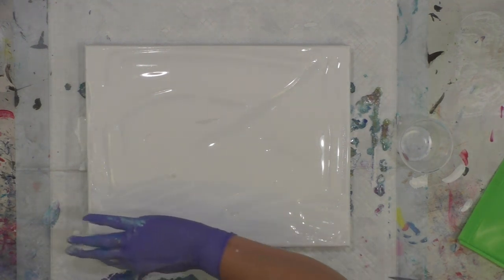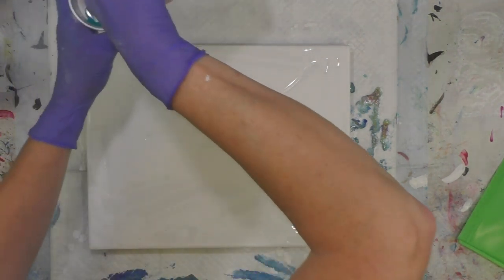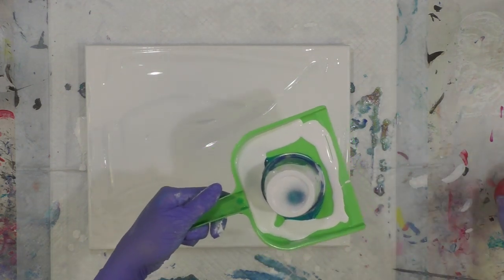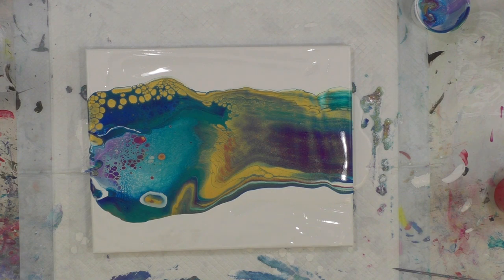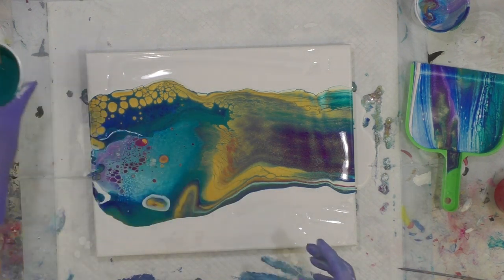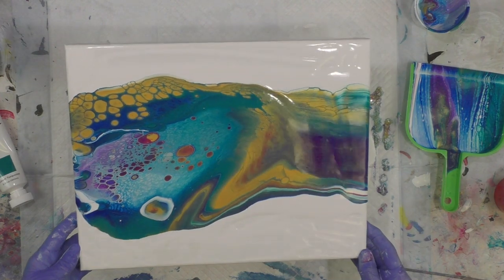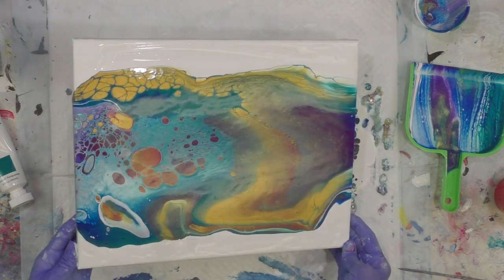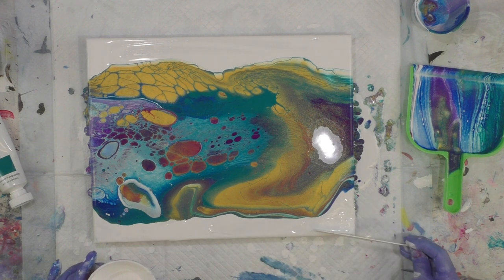(366) GORGEOUS JEWEL TONES II TRIPTYCH Bestoftheday with Sandra Lett 082919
I mixed the following colors.  Masters Touch Phthalocyanine Blue, Rouge, DecoArt 24K Gold Metallic, Liquitex Basics Cobalt Turquoise (heavy body).  So the heavy body I mixed 1:4 parts Floetrol and water. The others were 1:3 paint to Floetrol and then water.  My white was 1 part DecoArt Satin Enamel and 1 part Folk Art CHALK paint (meant to get MILK paint).  Then I mixed it 1:1 with Floetrol and water. I think I mixed a little too much water in, because some of the color broke apart when it dried.  Not cracks... but just a little fragmented.
 There was no silicone in any of the colors.  I always seal my art after it has dried a minimum of 72 hours with multiple coats of High Gloss Varnish using a sponge brush.  **Tip**  I store my sponge brush in a sealed Ziploc between coats and do not rinse it so it does not deteriorate the sponge.  This will store safely for at least a week.